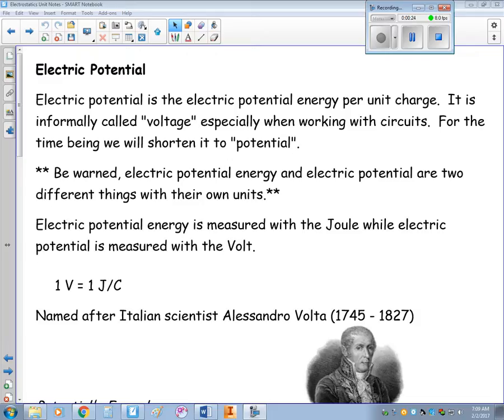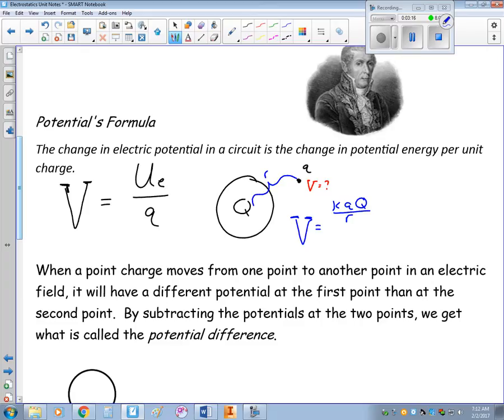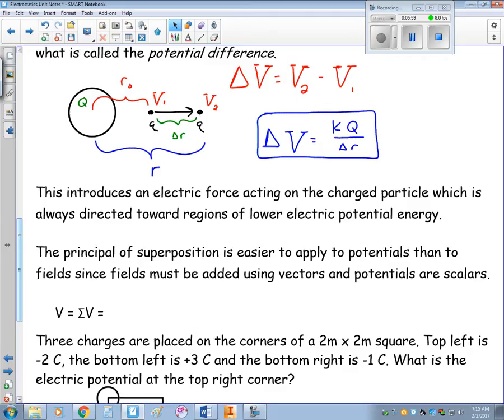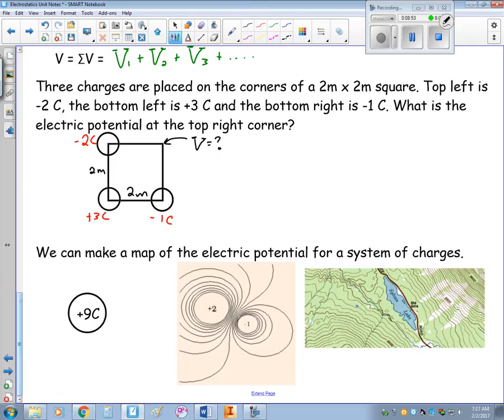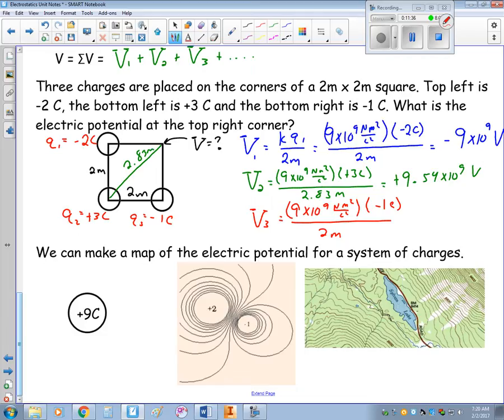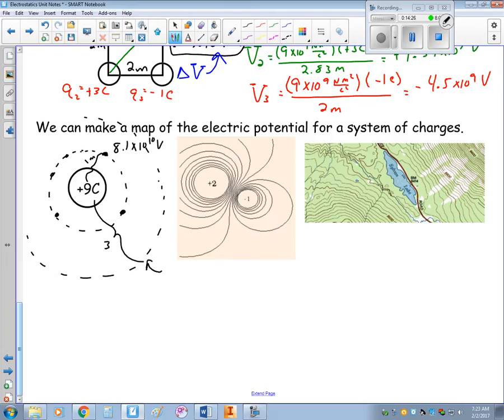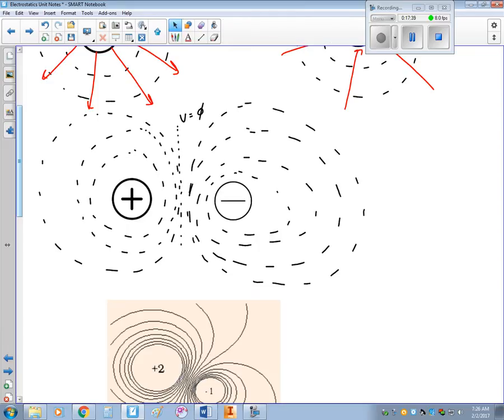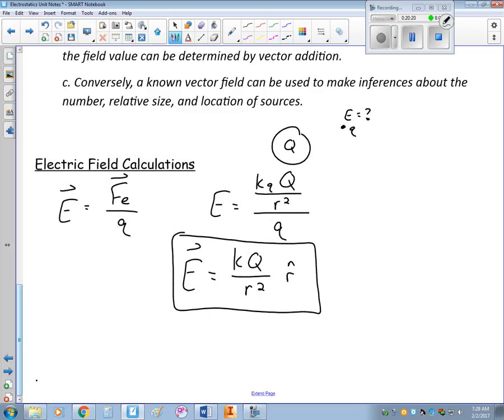Electrostatics Video 3